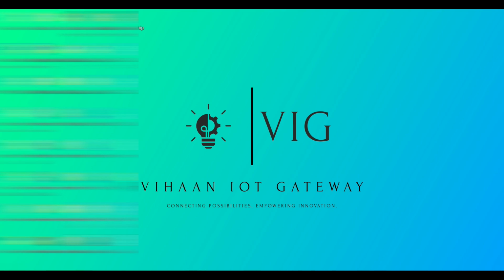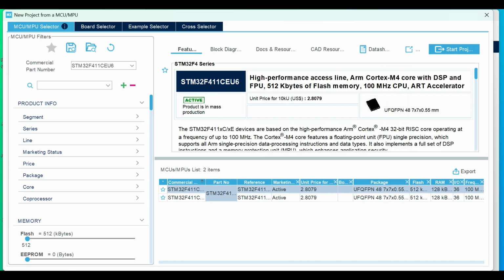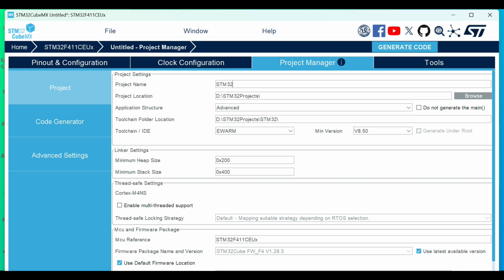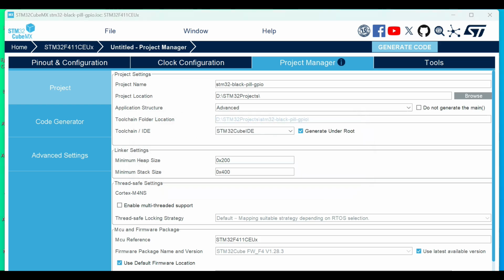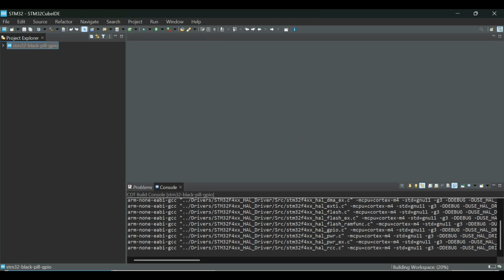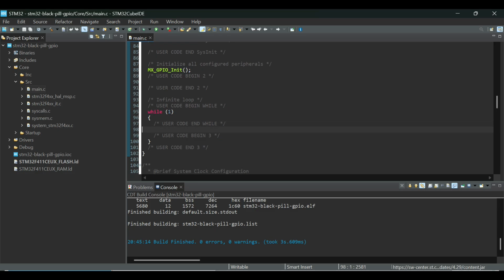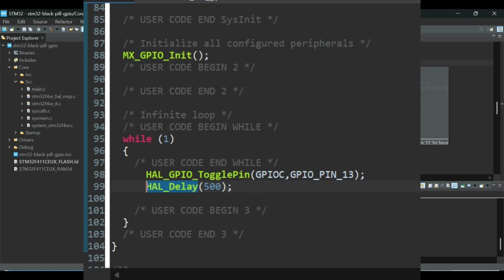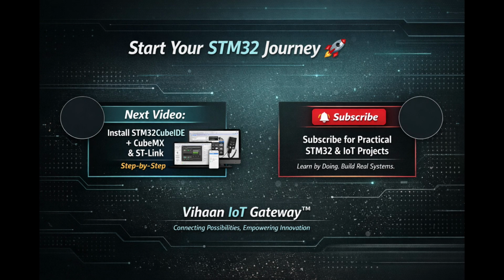STM32 Black Pill LED Blink Tutorial STM32CubeMX + ST Link Beginner Guide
🚀 **STM32 Black Pill First Project – Blink LED using STM32CubeMX + ST-Link**

In this video, you’ll learn how to get started with the STM32 Black Pill board (STM32F411CEU6) by creating your very first project — blinking the onboard LED.

We will use STM32CubeMX for configuration, STM32CubeIDE for development, and ST-Link V2 for flashing the code.

* How to create a project in STM32CubeMX
* How to configure GPIO (PC13) for LED output
* How to generate code using STM32CubeIDE
* How to write LED blink logic in main.c
* How to connect ST-Link V2 to Black Pill
* How to compile and flash code successfully

📌 **Hardware Used:**

* STM32 Black Pill (STM32F411CEU6)
* ST-Link V2 Programmer
* USB Cable

💻 **Software Used:**

* STM32CubeMX
* STM32CubeIDE

▶️ **Next Video (Recommended):**
Install STM32CubeIDE + STM32CubeMX + ST-Link Setup (Step-by-Step Guide)

This is the foundation for all STM32 development. Once you understand this, you can build advanced IoT and embedded systems projects.

Practical STM32 & IoT tutorials
Real-world embedded projects
Step-by-step beginner guides

💡 **About Us:**
Vihaan IoT Gateway™
Connecting Possibilities, Empowering Innovation